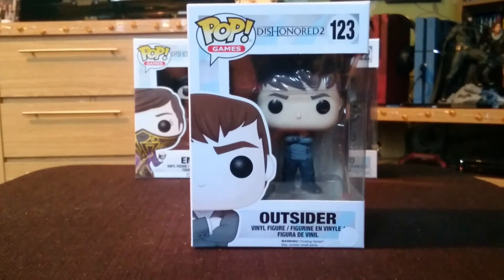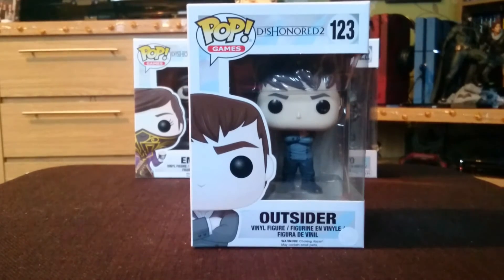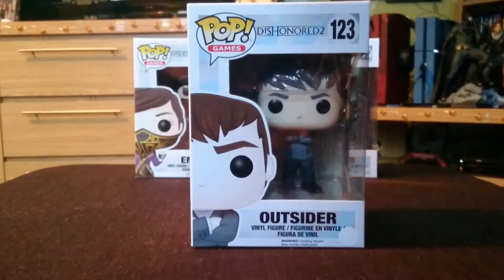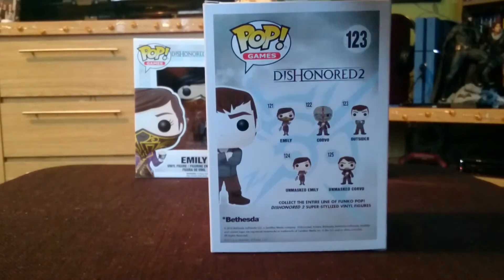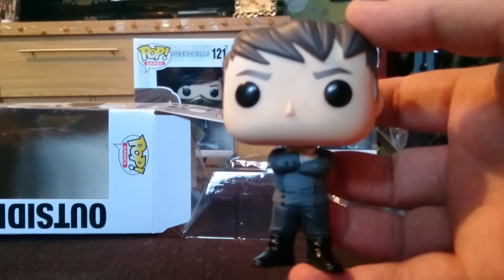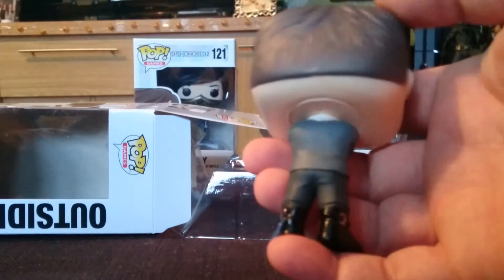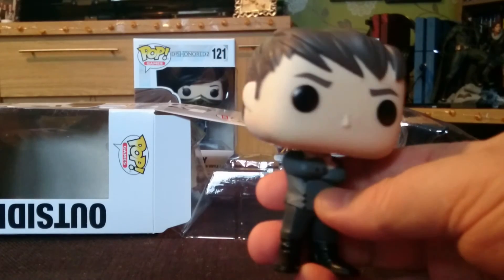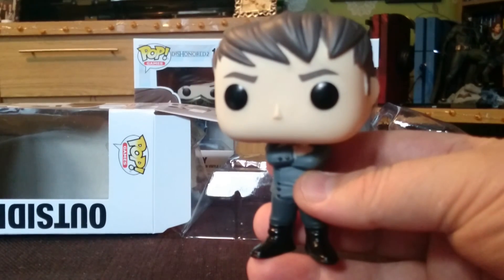Dishonored 2 - The Outsider - Funko Pop Unboxing - 123